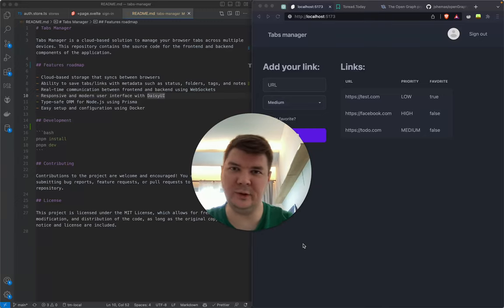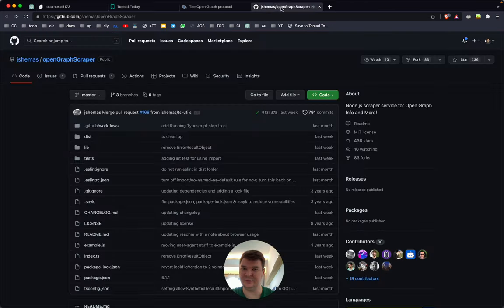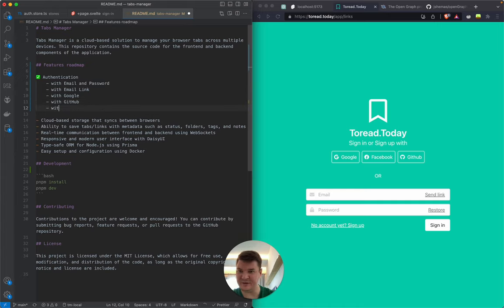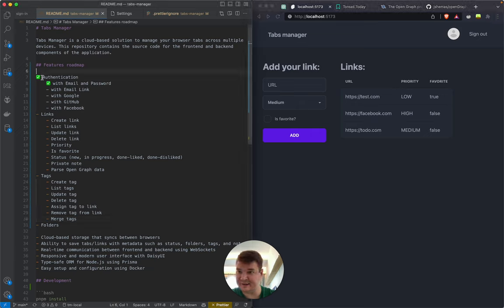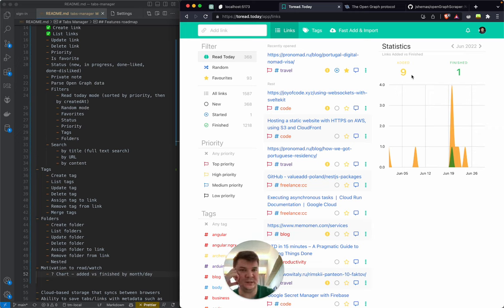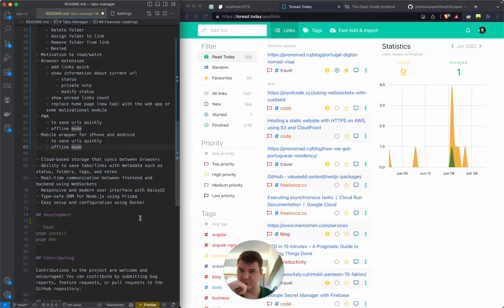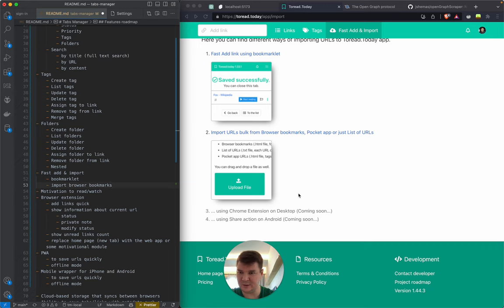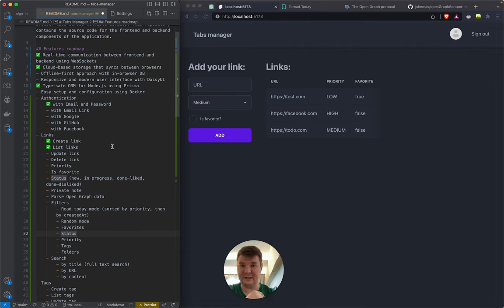Defining Roadmap and Upcoming Features | Tabs Manager #11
In this video, we'll take a step back from coding and discuss the future of our Tabs Manager application. We'll walk through the steps of defining a roadmap and identifying key features to implement, as well as discuss potential challenges and opportunities for growth. Whether you're a seasoned project manager or just getting started with app development, this video is for you.